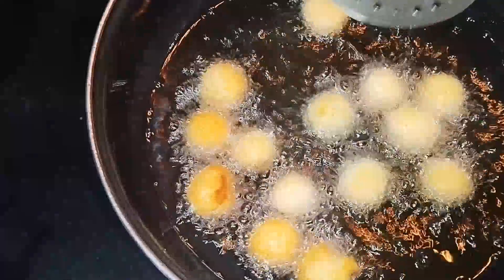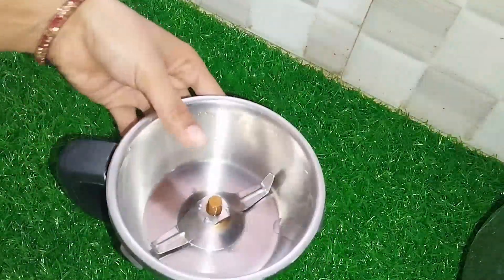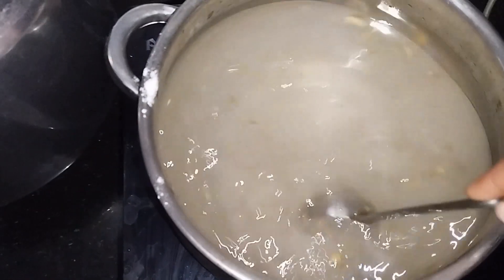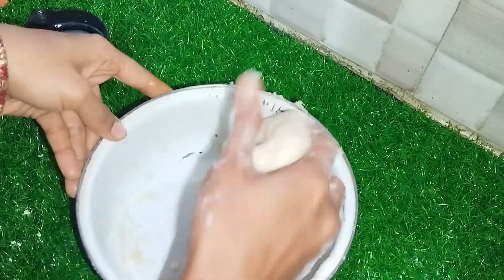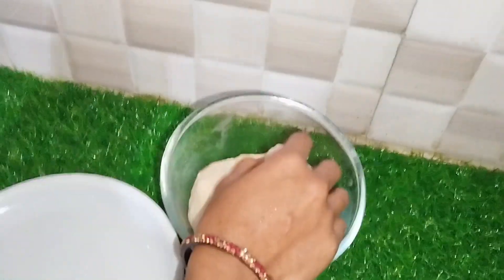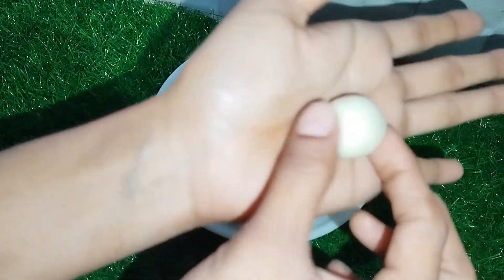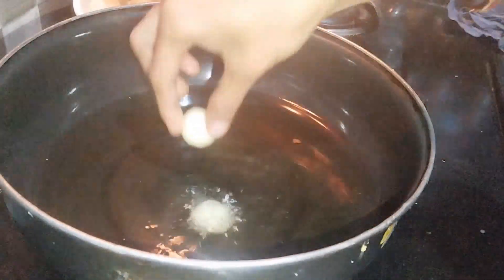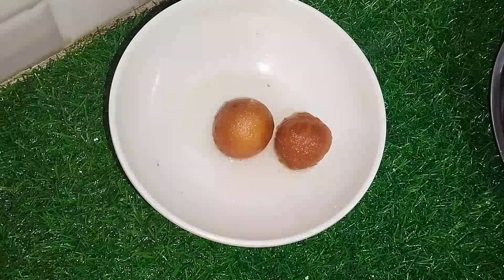జామున్ ఈ టిప్స్ తో చేయండి పర్ఫెక్ట్ గా వస్తుంది చాలా టేస్ట్య్ ఉంటుంది పగలకుండా perfect వస్తుంది